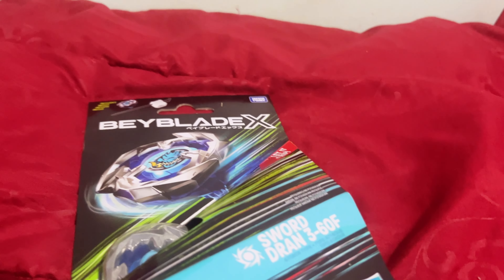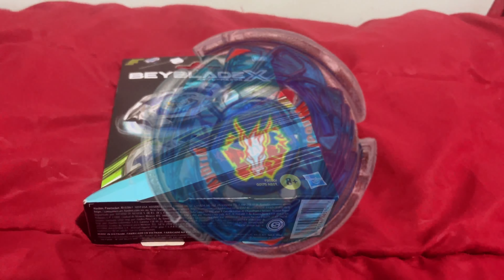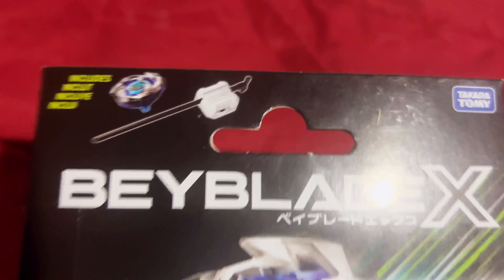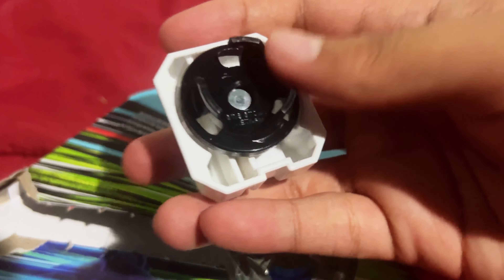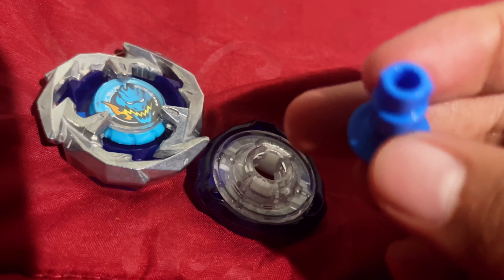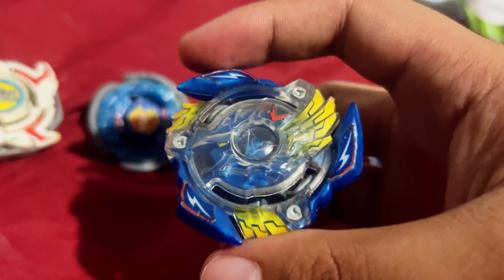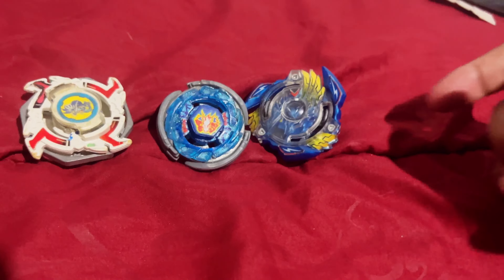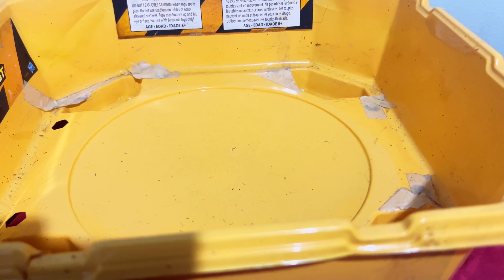THE NEXT GENERATION IS HERE! [IM LATE] Beyblade X: Dran Sword [UNBOXING]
Did you enjoy today’s video? This has been ZacDicoot and I’ll see you wonderful people in the next video.

PlayStation: ZacDicoot

Xbox: ZacDicoot

Epic: ZacDicoot

All characters from Sonic The Hedgehog, Super Mario, Crash Bandicoot, and Pokémon are all owned by Sega, Nintendo, and Microsoft. Please support the original company’s.